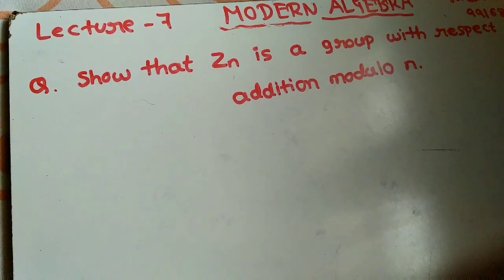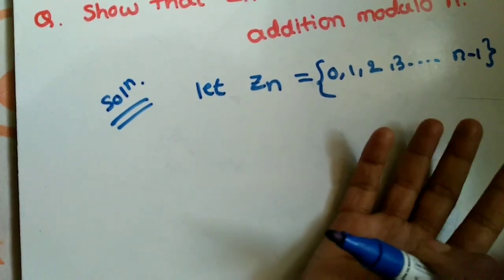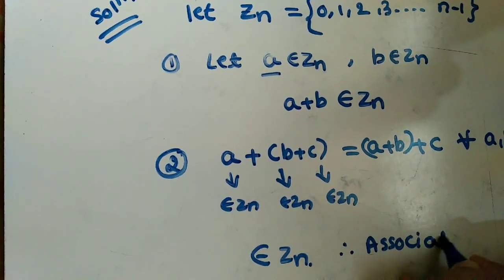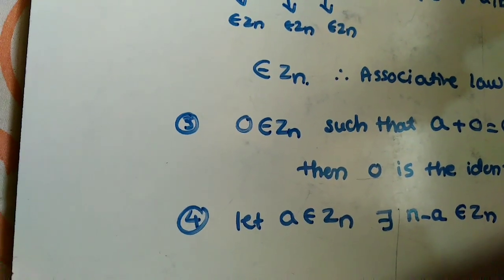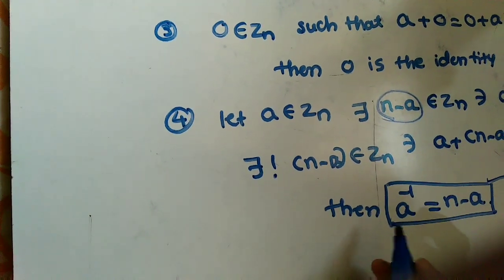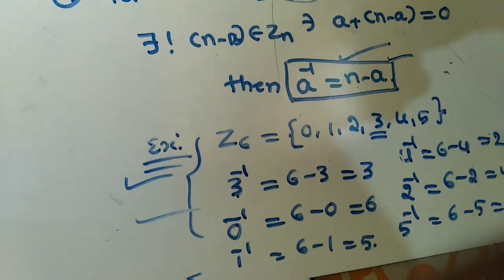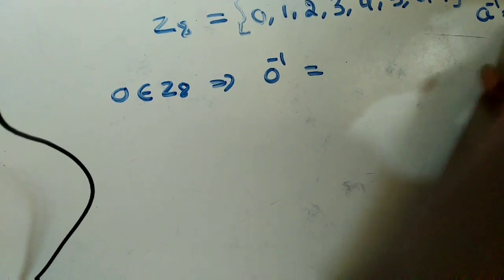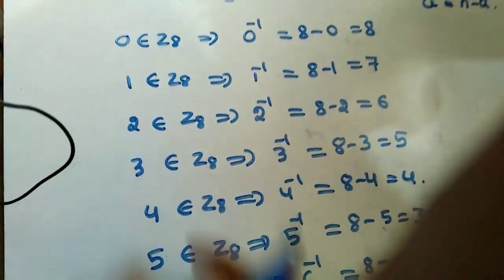Is Zn group with respect to addition operation?